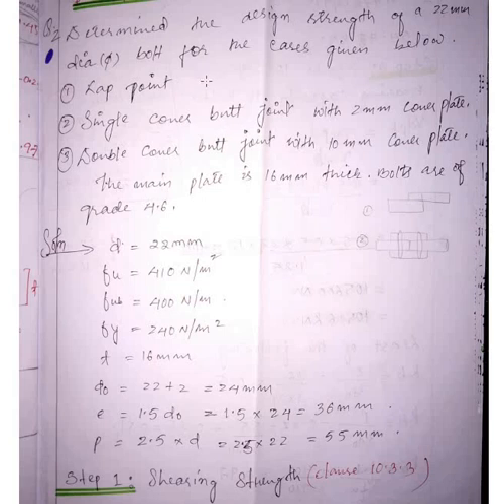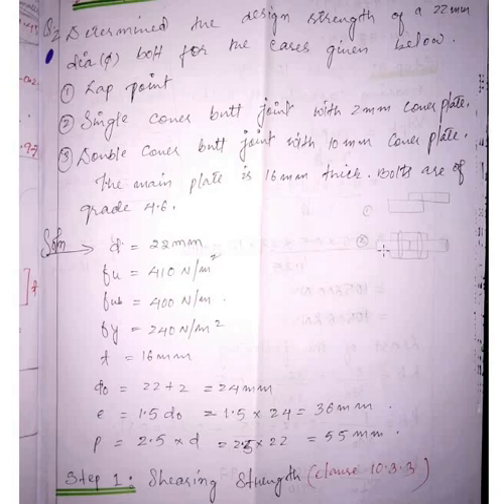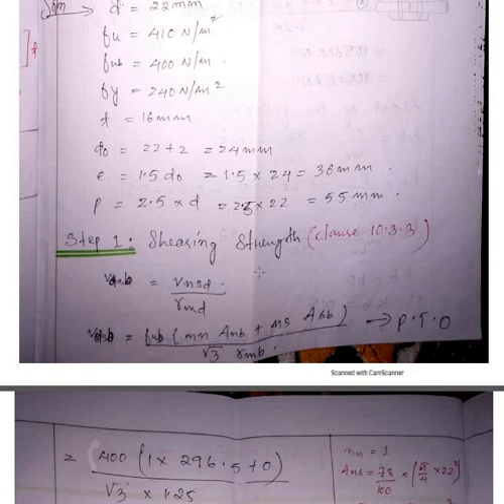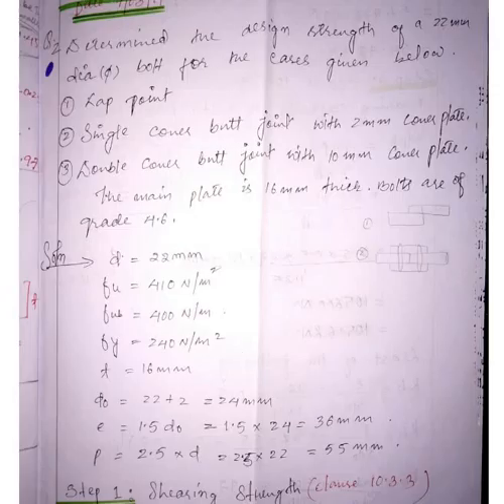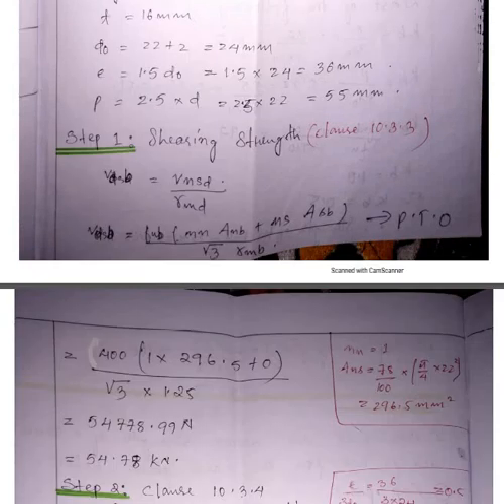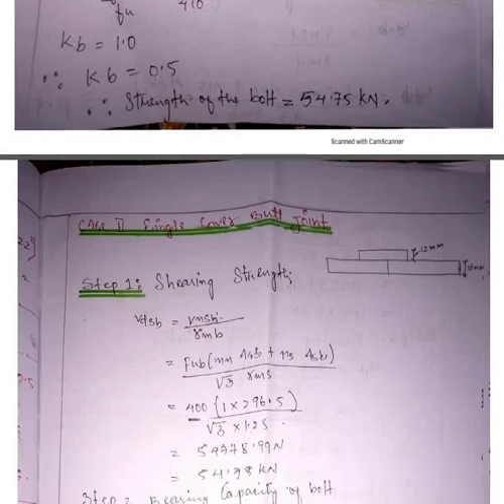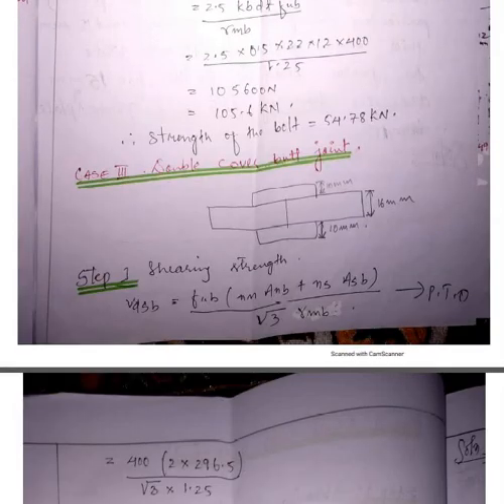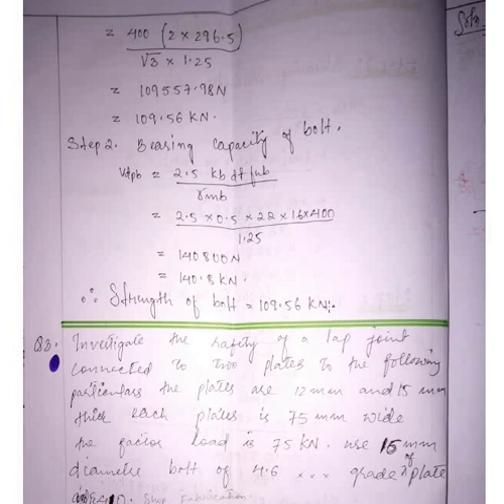Bolted connections || EXAMPLE 2 || Easy numerical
In this video design STRENGTH of bolted connection is discussed for different joints in bolted connections.

For better understanding you can refer my previous videos for design of bolted connections. Check below links:

Also comment if any doubts.